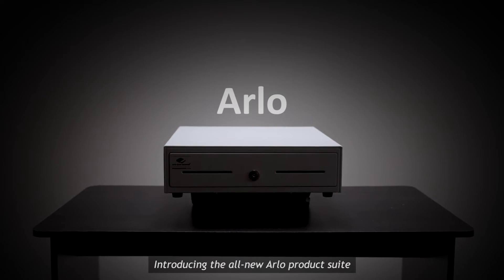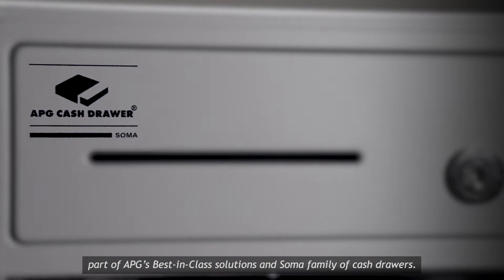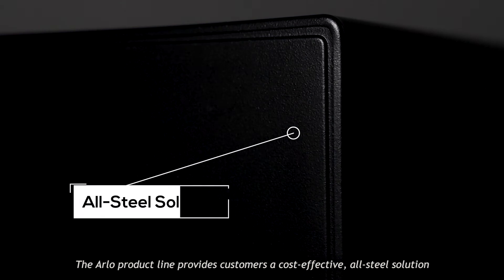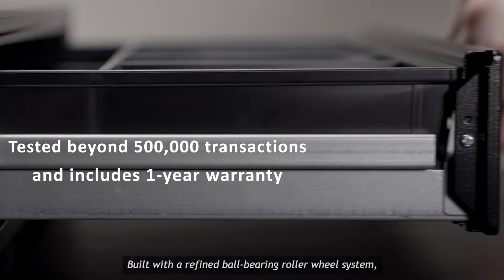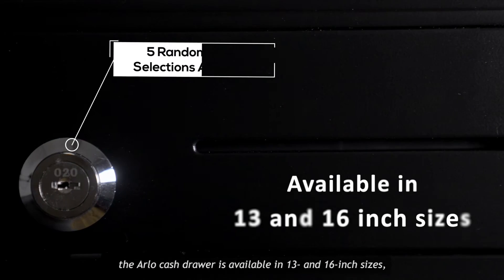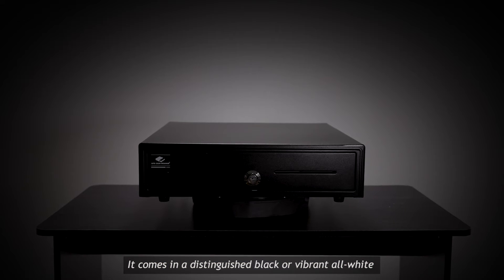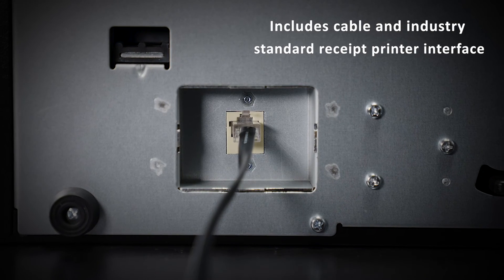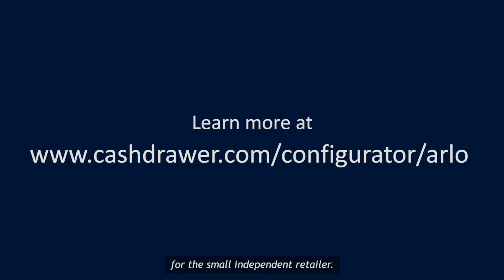Introducing the Arlo Cash Drawer from apg | POS Solutions for Small Business, Retail & Hospitality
Introducing the all-new Arlo product suite, part of apg's Best-in-Class solutions and Soma family of cash register drawers.

The Arlo product line provides customers a cost-effective, all-steel solution designed for low transaction environments. Built with a refined ball-bearing roller wheel system, the Arlo cash drawer ensures 500,000 plus transactions and includes a 1-year warranty.

Arlo is available in 13- and 16-inch sizes, with till options supporting US or Canadian currency. It comes in a distinguished black or a vibrant all-white and includes a cable to connect to most receipt printers. The Arlo cash drawer is a reliable and dependable solution for the small independent retailer.

DURABILITY: Built with steel construction and a roller bearing wheel system, the Arlo cash drawer has a long life expectancy tested beyond 500,000 operational cycles.

INTERFACE: Equipped with apg’s MultiPRO 320 interface that is compatible with all 24V printer driven POS systems. Please note a connection cable is included with purchase.

DESIGN: The all-black drawer comes with a plastic till that has five bill compartments and five coin compartments for organizing money by denomination. Finished with two media slots for inserting checks, credit card receipts, or other transaction papers. Compatible with multiple forms of currencies.

LOCK SYSTEM: A latch releases the drawer when opened and keeps it securely shut when closed. The four-function lock on the drawer has functions to lock the drawer closed, lock open, open electronically using a MultiPro connected host device, or open manually.

DIMENSIONS: The APG EKDS320-1-B410-A20 Arlo Series entry level black painted-front cash drawer measures at 16.1w x 16.5d x 3.9h (inch)  or 410w x 420d x 100h (mm). When placed on a counter the drawer is large enough to support a monitor, tablet, receipt printer, or other point-of-sale devices.

PART NUMBERS:
apg Entry Level- 16” Electronic Point of Sale Cash Drawer | Arlo Series EKDS320-1-B410-A20 | Printer Compatible with CD-101A Cable Included | Plastic Till with 5 Bill/ 5 Coin Compartments | Black

apg Entry Level- 16” Electronic Point of Sale Cash Drawer | Arlo Series EKDS320-1-W410-A20 | Printer Compatible with CD-101A Cable Included | Plastic Till with 5 Bill/ 5 Coin Compartments | Black

apg Entry Level- 13” Electronic Point of Sale Cash Drawer | Arlo Series EKDS320-1-B330-A10| Printer Compatible with CD-101A Cable Included | Plastic Till with 4 Bill/ 5 Coin Compartments | Black

apg Entry Level- 13” Electronic Point of Sale Cash Drawer | Arlo Series EKDS320-1-W330-A10 | Printer Compatible with CD-101A Cable Included | Plastic Till with 4 Bill/ 5 Coin Compartments | White